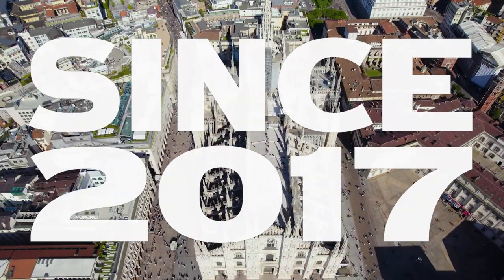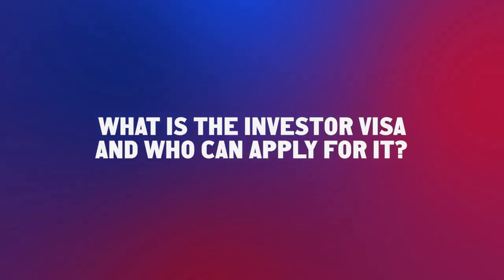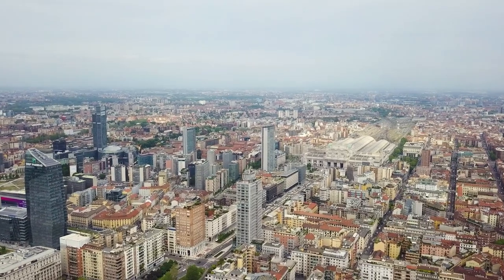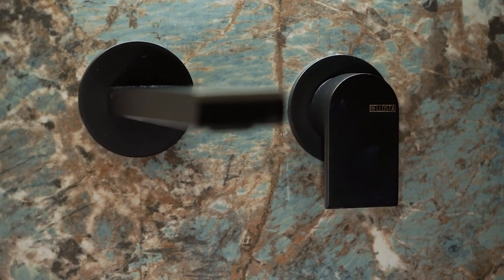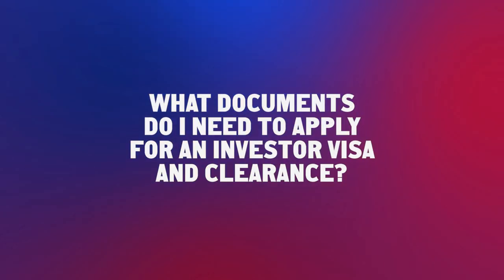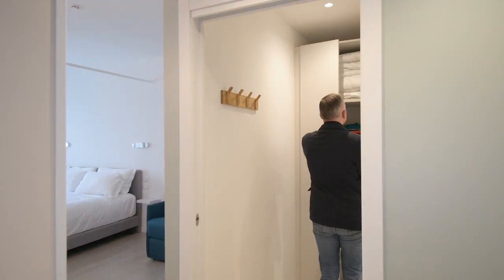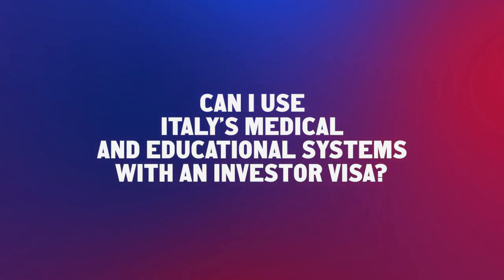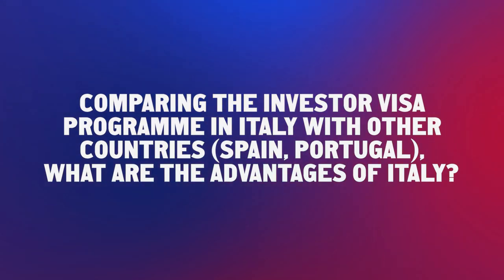Investor Visa For Italy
Did you know that since 2017, foreign nationals can apply for an investor visa in Italy without any restrictions on their length of stay? You can get an investor visa within 35 days. Registration costs are minimal, and the initial threshold for investment is only 250,000 euros. You can invest even after you have received your residence permit. There are no limitations to the duration of your stay in Italy. No restrictions on nationality, and people from all over the world can participate in the programme.

I travelled to Milan to consult with an immigration lawyer and get answers to all my questions about the investor visa. During my visit, I discovered an excellent investment opportunity in an innovative serviced apartment management company that qualifies for the investor visa. Let me show you some ready-to-move serviced apartments located in Milan city centre.

00:00:00 Investor Visa For Italy
00:01:53 What is the Investor Visa, and who can apply for it?
00:02:15 How long does it take to get an Investor Visa, and what is the expected processing time?
00:02:59 What investment options are available, and what is the minimum amount required to obtain an Investor Visa in Italy?
00:03:27 Can you recommend an innovative startup that I can invest in to obtain an Investor Visa?
00:03:50 Gioia 55 digital platform and an example of a serviced apartment
00:06:11 What are the costs related to obtaining an Investor Visa?
00:06:33 Can family members apply for an Investor Visa together with the main applicant?
00:07:03 Can family members apply for an Investor Visa at the same time?
00:07:34 What documents do I need to apply for an Investor Visa and clearance?
00:08:05 How long must I live in Italy with my family if I get an Investor Visa?
00:08:27 if I invest in a startup in Milan, do I have to live in Milan too?
00:08:48 An example of a smaller apartment in the Gioia 55
00:10:02 If I get an Investor Visa, do I automatically have to pay taxes in Italy?
00:10:21 If I am going to live permanently in Italy, are there special tax regimes for foreign investors?
00:11:02 Can I work in Italy with an Investor Visa?
00:11:15 Can I use Italy’s medical and educational systems with an Investor Visa?
00:11:42 If I have dual citizenship, let's say, US and Grenada, how do I apply for the Investor Visa — as a US or Grenada citizen?
00:12:05 Are there any restrictions for citizens of certain countries to apply for an Investor Visa? For example, for citizens of Syria, Iran or Russia?
00:12:32 If my company applies for an Investor Visa in Italy, how long must it be established?
00:12:53 Can it be a foreign company, for example, registered in Dubai, UAE?
00:13:09 Comparing the Investor Visa programme in Italy with other countries, for example, with the Golden Visa of Spain or Portugal, what are the advantages of Italy?
00:14:19 Do you want to live in Italy, get an Investor Visa and a steady income?

Hi, I am Sander, and I recommend the best places to live and invest in real estate every week.

Since 2006 I have been involved in real estate transactions in the USA, UK, Monaco, France, Italy, Spain, Portugal, Germany, Austria, Switzerland, Cyprus, Greece, Montenegro and other countries for over €150 million. And since 2009, with my team, I have completed 30+ investment projects in England with a value of £250,000,000+. So I do know the world of real estate.

I have lived and worked in Germany, Switzerland, the UK, the Czech Republic, Monaco, Israel, and Portugal. I have a professional education and studied at LSE, Oxford University, Cornell, MIT. Passionate about relocation, real estate & investments, housing, sustainable living, finance and urban development.